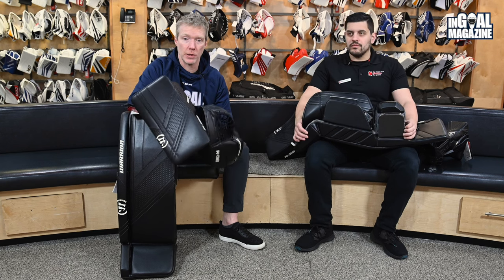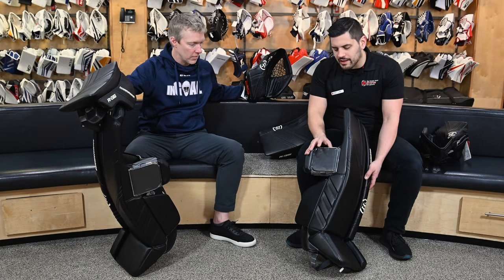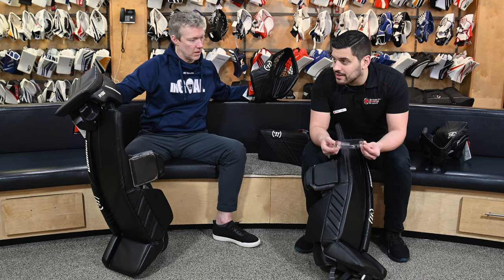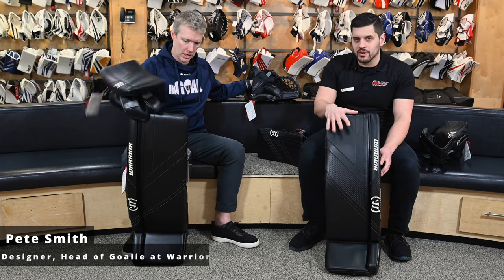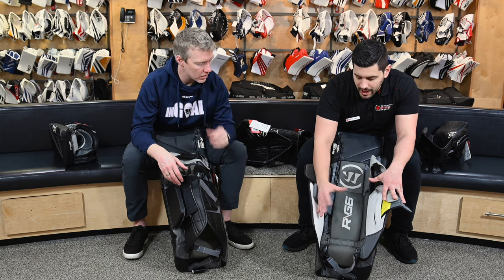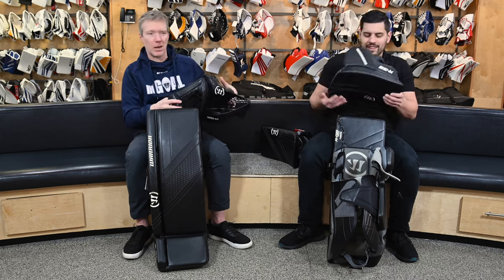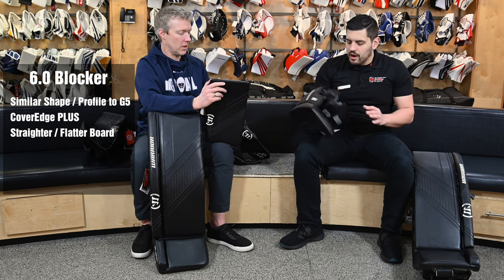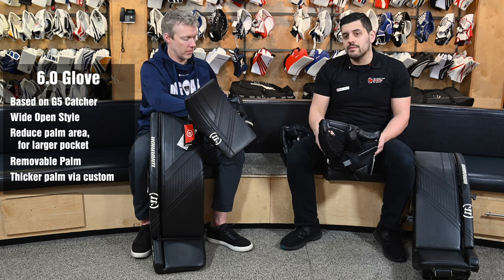Warrior G6 Goalie Gear Review with The Hockey Shop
The NEW Warrior G6 line of goaltending gear includes significant upgrades like the slide plate, five stiffness profiles, lace in toe bridge, two different blockers, two different gloves.

00:00 Intro
00:39 New Slide Plate
03:31 Stiffness Profile
04:38 CoverEDGE+
05:14 Leg Channel
06:04 Rotation Strap
06:22 Toe Bridge
07:33 6.0 Blocker
08:29 6.0 Glove
09:24 6.1 Blocker
10:33 6.1 Glove (580-like)

For more ideas or if you have any more questions, you can reach out to Cam at The Hockey Shop Goal Department at 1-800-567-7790